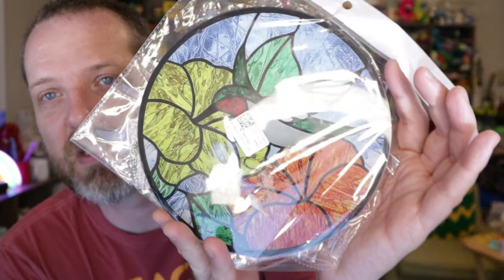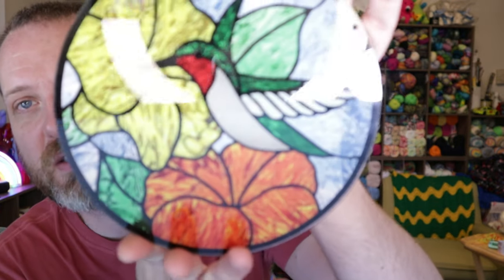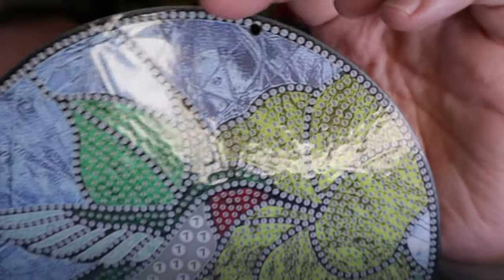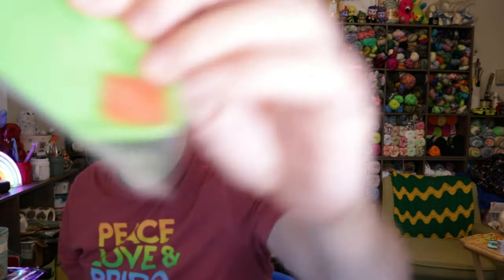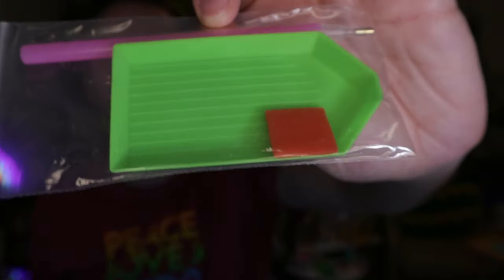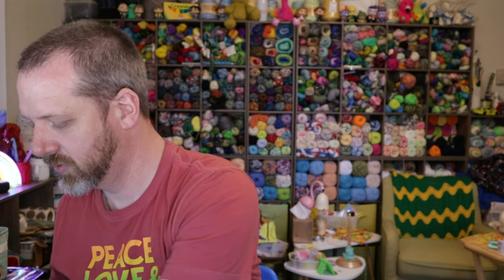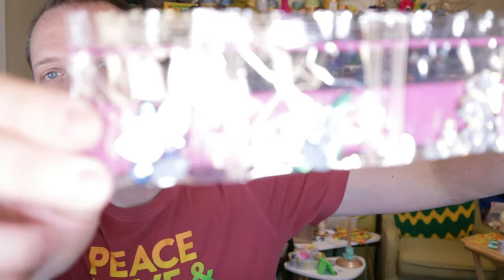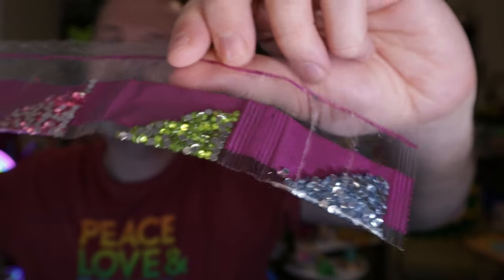Diamond Painting Unboxing - onedaysaving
My social medias:
Lemon8: smellslikeyarn
Vero: smellslikeyarn
Ravelry: scrappylad

Product Link:
DIY Diamond Art Kits Handmade Crafts Colored Imitation Glass Art (Hummingbird)

DIY Diamond Art Cosmetic Bag Flowers Single Sided PU Women Clutch

Onedaysaving is sending your fans a great deal! If your video is released during the following events, you can mention our mid-year promotion in the video and put the event information in the video description column.

Onedaysaving Mid-year promotion activities:

If the order amount exceeds 100 US dollars, another 10 US dollars can be deducted (10 US dollars will be automatically deducted when the order is placed). That is, if the order amount exceeds 100 US dollars, a total of 15 US dollars can be reduced.

Number of coupons: 200 (first come first served),Limit one per person.

Activity time: June 15, 2023 to July 31, 2023.